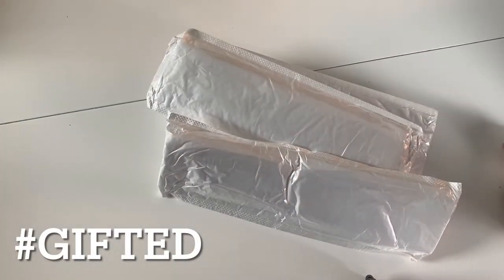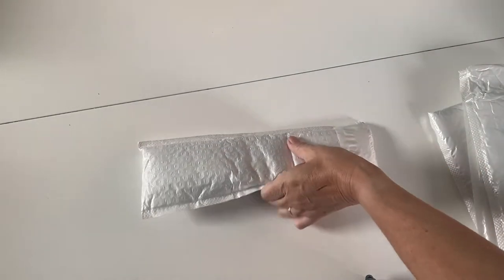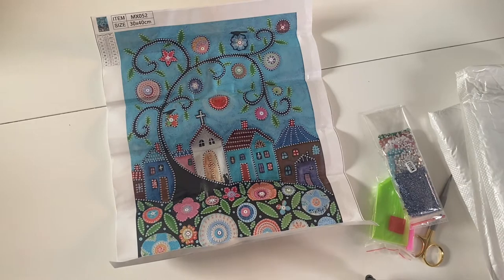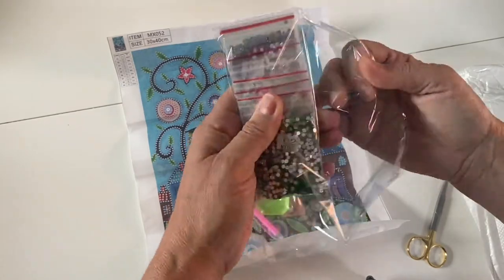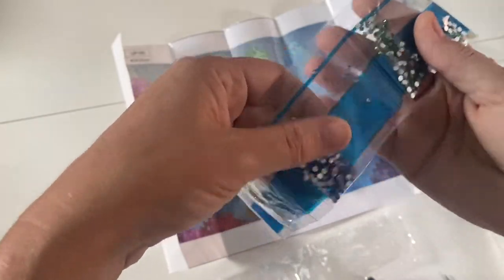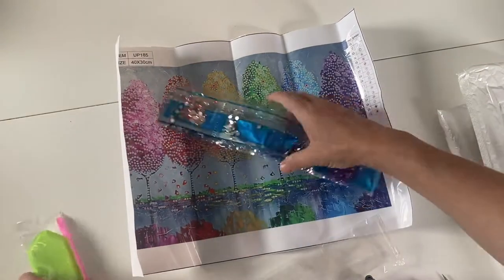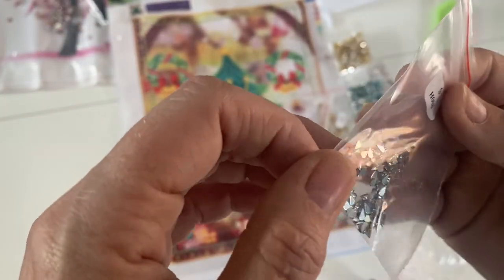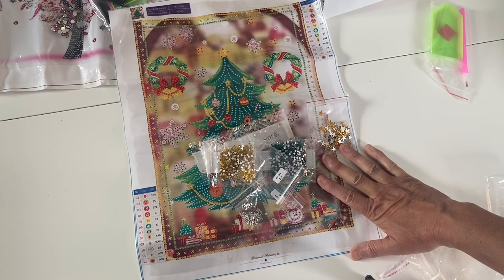SPECIAL DRILLS UNBOXING - NEWCRAFTDAY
Today I am unboxing/bagging 4 special drill partial diamond paintings that have been sent to me to review

🎉 Get 2 free products when you spend more than $50

Save 5% with code newcraftday05

Here are the products I chose

Thankyou to new craft day for these products 💖

Thanks for continuing to support me xxx